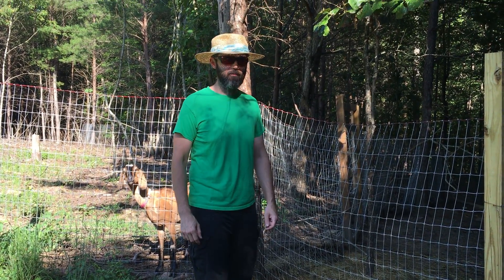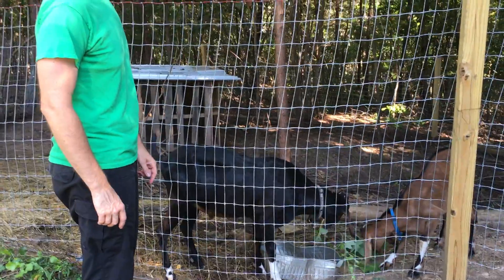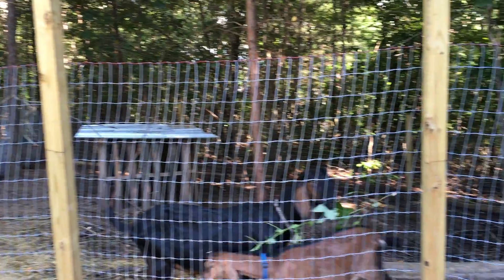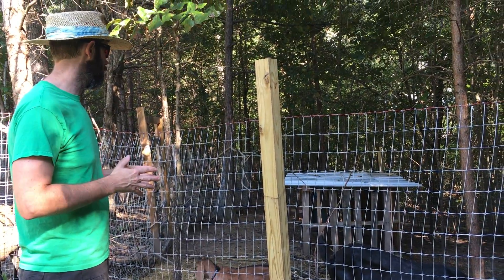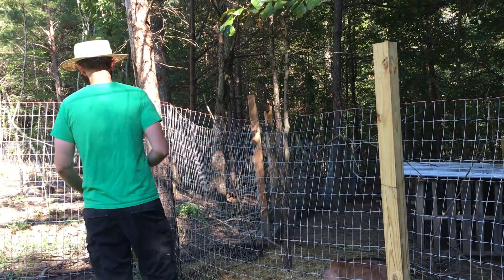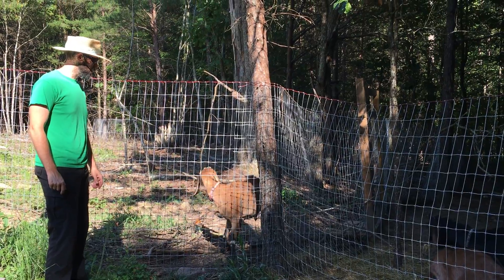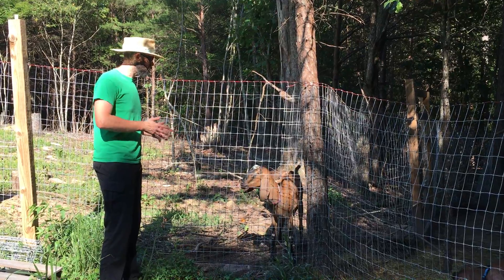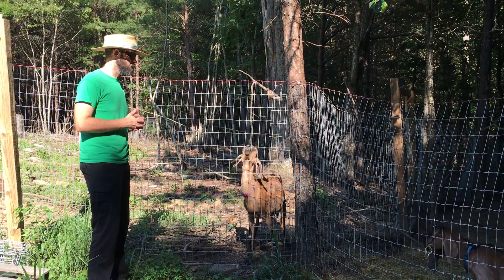Anderson Mountain View Farms: Our Nubian Dairy Goats--Episode 49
Hello everyone, in this episode, Big J talks more about our dairy goats and explains why we chose Nubians for the homestead.